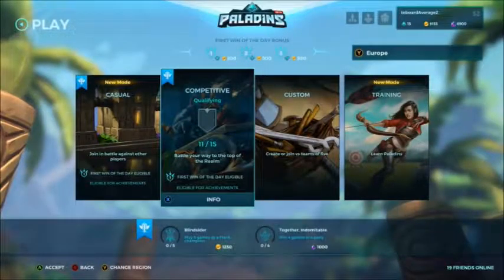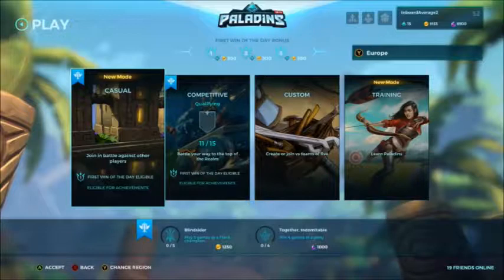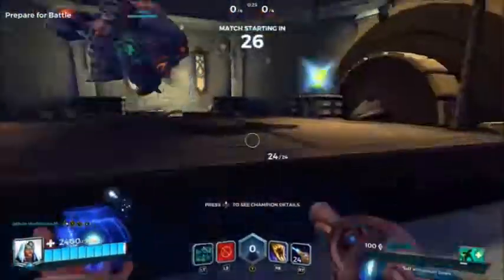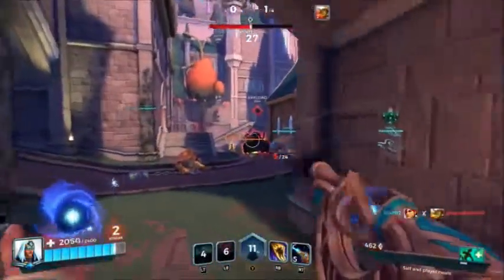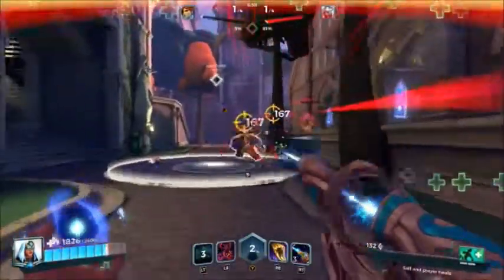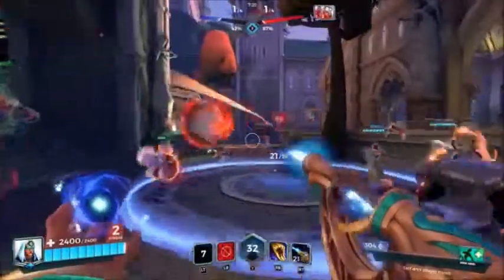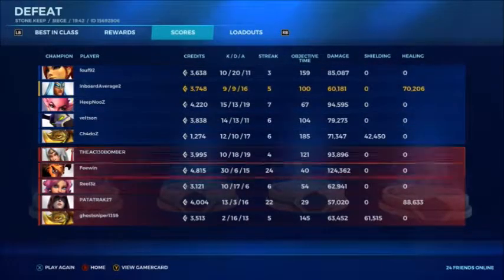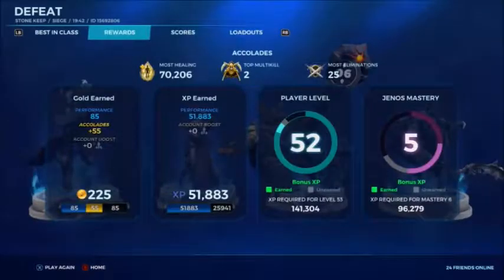My Magic Orb!!! Paladins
Jenos has entered the realm with his magic orb of healing and crippling. At the moment he's pretty over powered but he is getting nerfed in the next update...